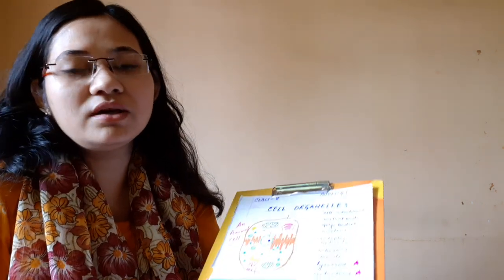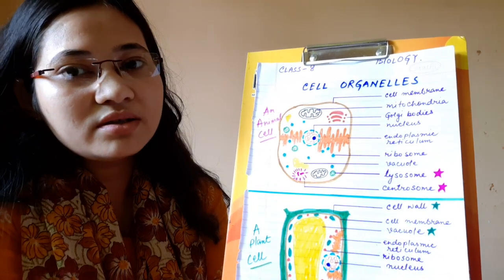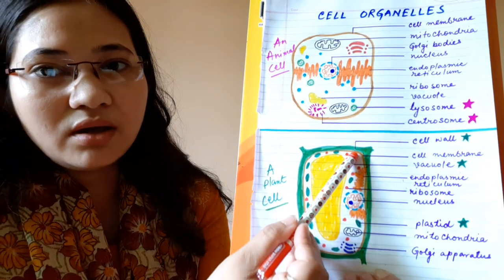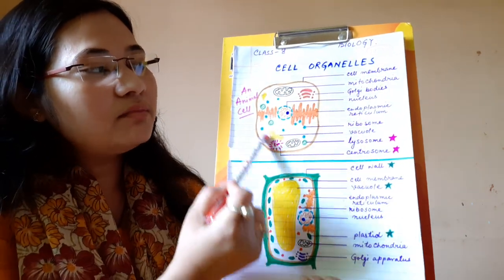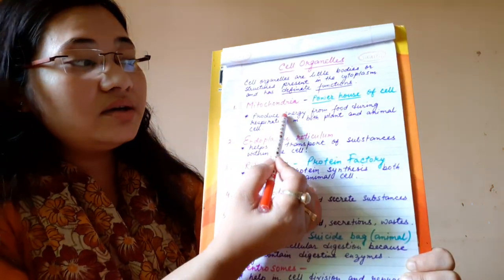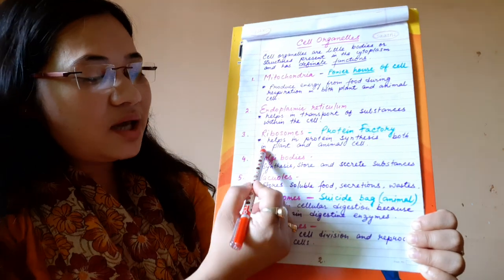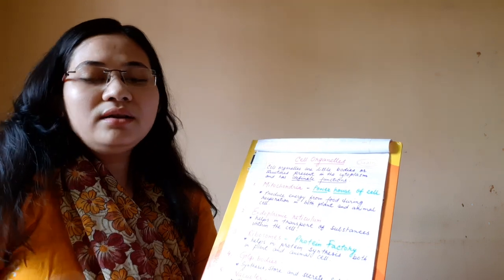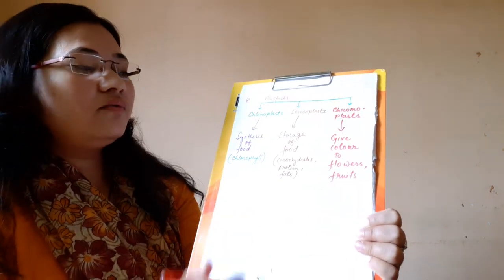Class-8/Biology/Cell organelles/By Debjani